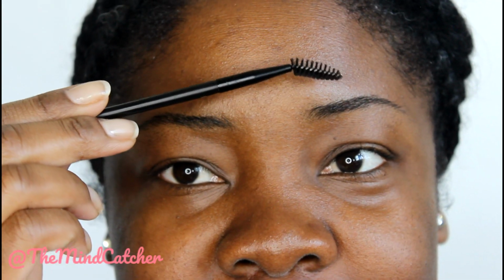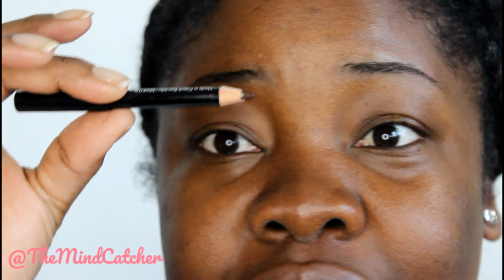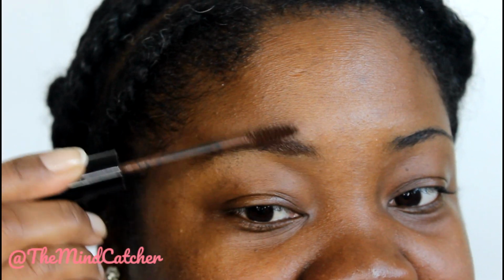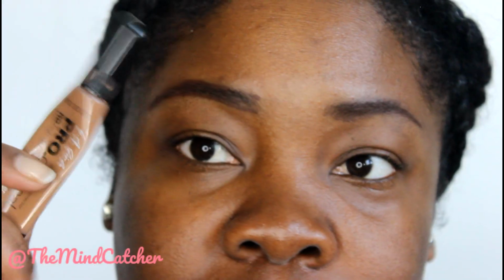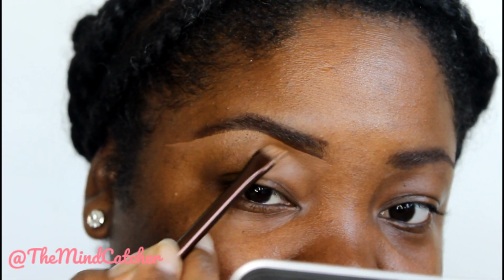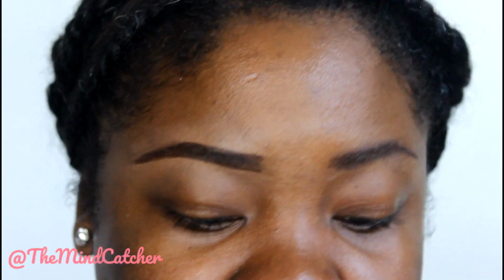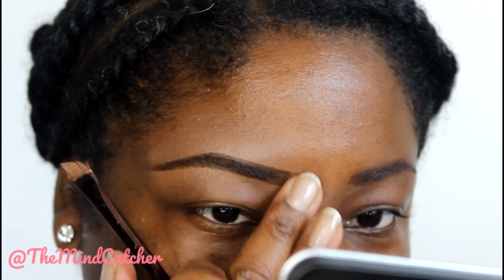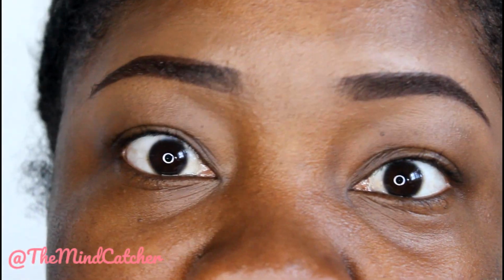Brows - Full Talk Through Tutorial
A well groomed BROW is very important. Brows can truly make a difference in makeup application or just a casual day out. In this tutorial I talk about my favorite eye brow products and some products I don't like so much. I've also left links to all the products I've used in this video and few other Eye brow tutorials I've done in the past (below).

Products Used in this video:
1. MUFE Primer
3. LA Girl Pro "Toast"
4. City Color Brow Gel "Dark Brown"

2. Favorite Shapewear from ShopBellaBody.
Save a little with code: "TheMindCatcher"

6. *TRY OCTOLY/Get Free Products to Review

Camera Used: Canon Rebel T3i 50mm lens.